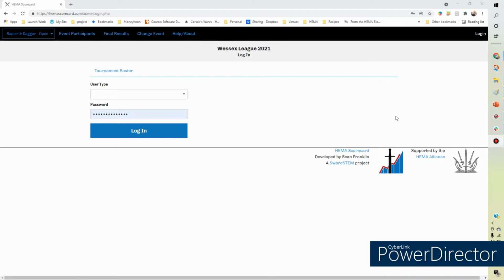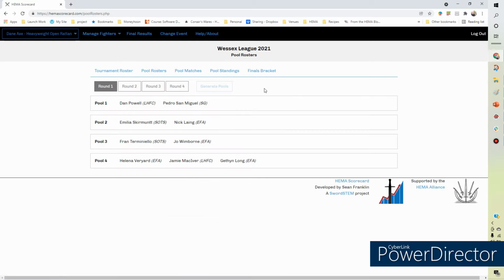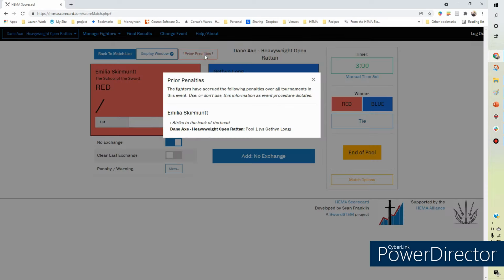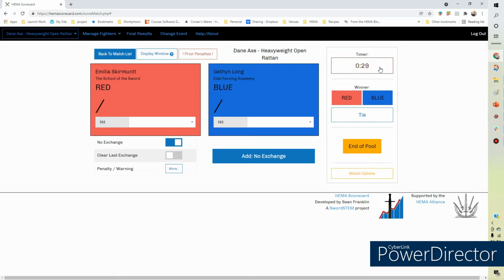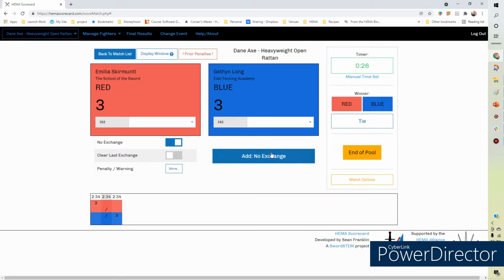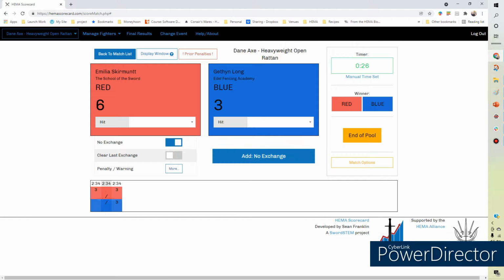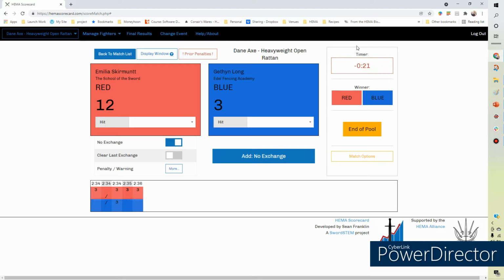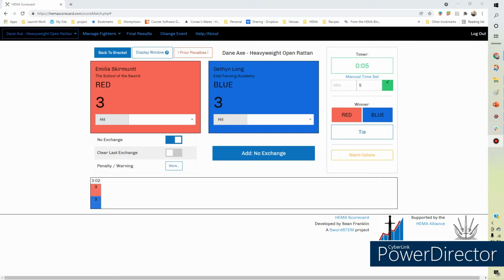Wessex League 2021 - Table Staff HEMA Scorecard Tutorial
This is a video tutorial for using the HEMA Scorecard software, as configured for Wessex League 2021. It is intended primarily for anyone who is going to be tabling at our event so they can understand how to manage a fight and record fighter scores across the event.

Note: Some of the features shown in here are a matter of configuration and particular to how we have set it up for Wessex League. If you're looking at this to get a general idea of how HEMA Scorecard works, note that some of the things shown can be configured to work in a variety of different ways.